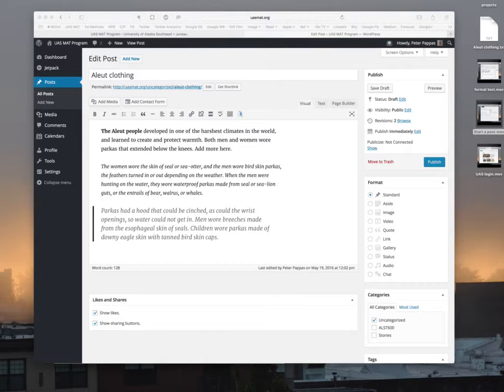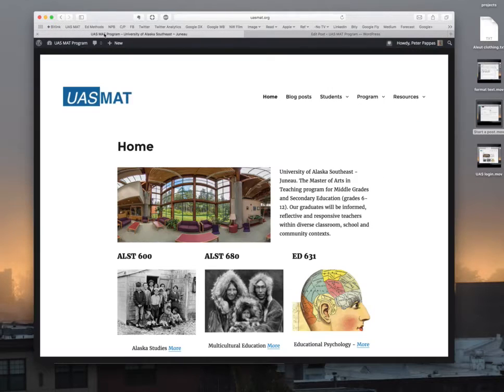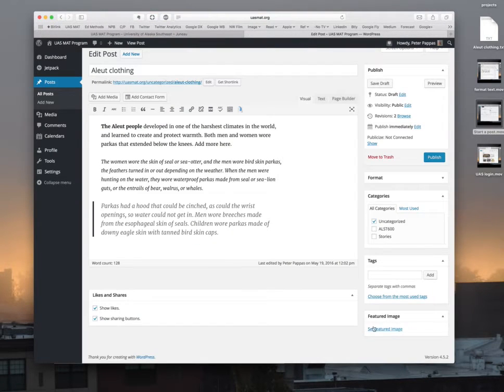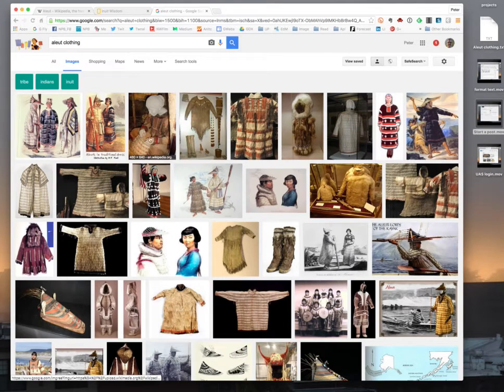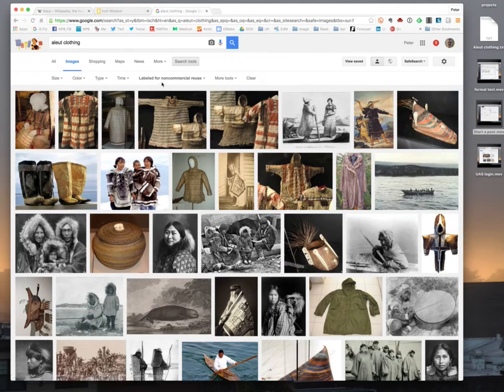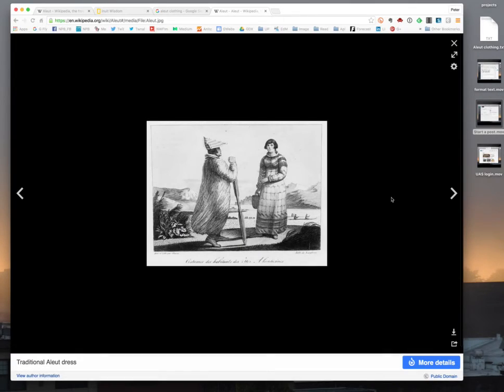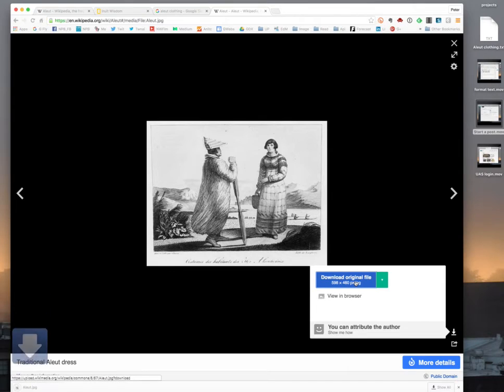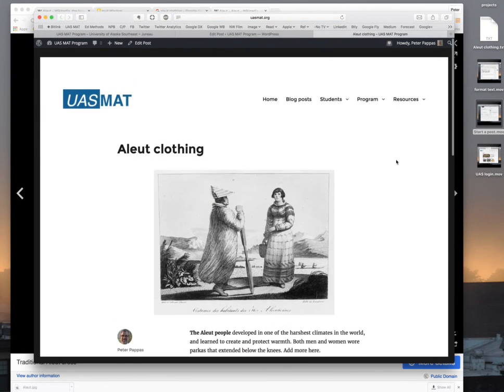Get a public domain image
Here’s some how-to videos for my UAS MAT students.